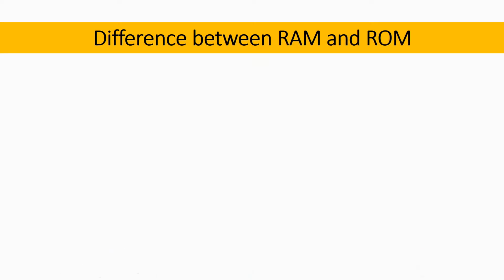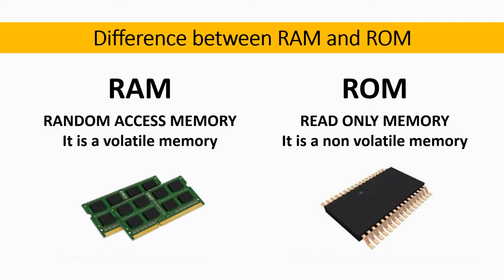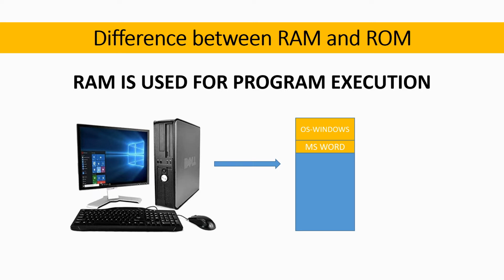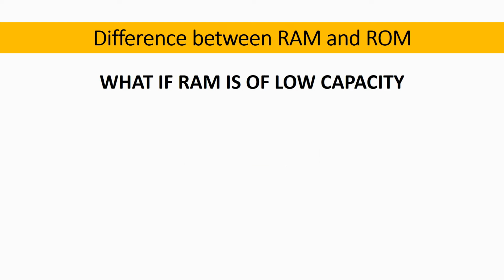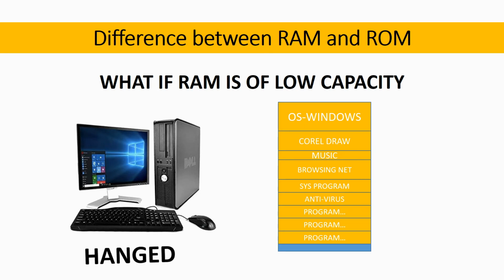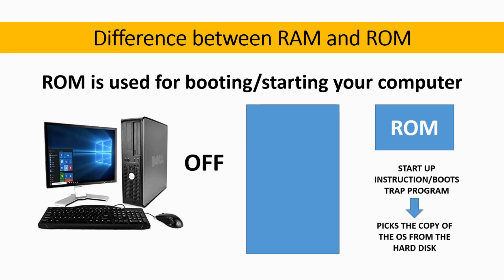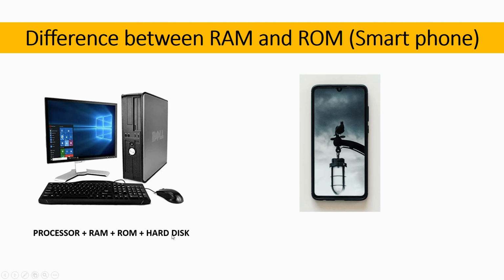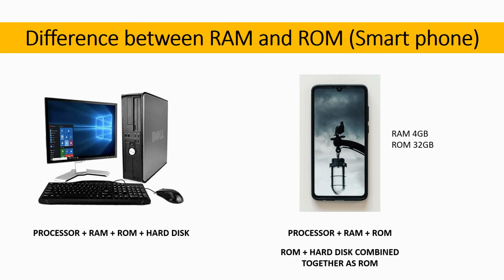In this tutorial we will in detail understand the basic difference between RAM and ROM..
Random-access memory is a form of computer memory that can be read and changed in any order, typically used to store working data and machine code. A random-access memory device allows data items to be read or written in almost the same amount of time irrespective of the physical location of data inside the memory.
Read-only memory is a type of non-volatile memory used in computers and other electronic devices. Data stored in ROM cannot be electronically modified after the manufacture of the memory device.